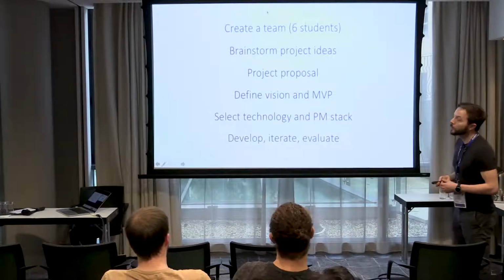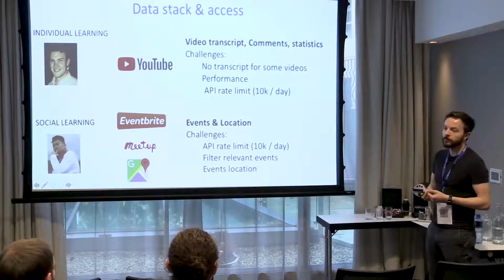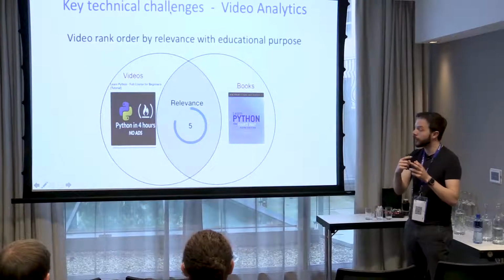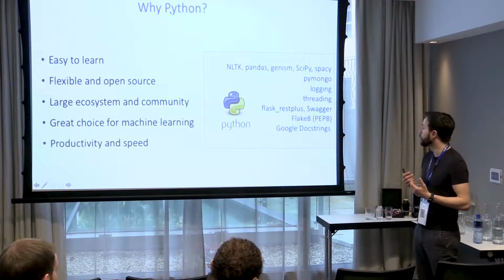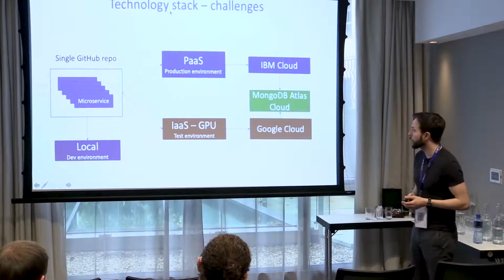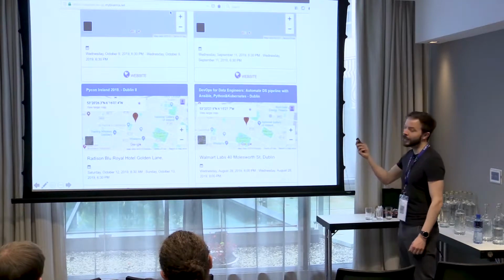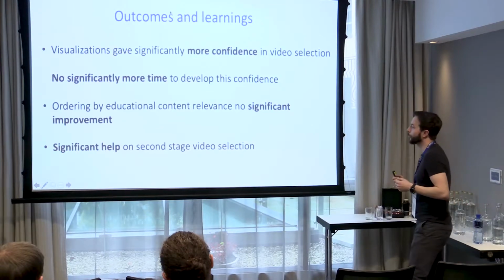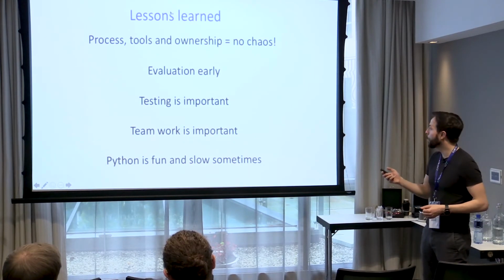PyCon Ireland 2019 - Visualising Youtube video context (NLP pipeline) - Krunoslav Plecko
Visualising Youtube video context (NLP pipeline)

The talk is about group UCD project of 6 engineers.

The name of the project is Yousights.

Vision behind the project: Refine time consuming YouTube searches for skill enhancement. We had idea to reduce the time to find most useful Youtube video, and increase user confidence in right choice. For this purpose we build NLP pipeline in python, using 5 microservices deployed in multi-cloud environment (IBM PaaS, Google IaaS).

Core of the project is advanced sorting algorithm based per similarity with books, e.g how similar is python video with most ranked Safari books. Second part is sorting youtube video comments based on sentiment, and third part automatically generating table of content based per video transcript.

Python is used for backend, to extract text from youtube video, process the text, and NLP machine learning part. All microservices on backend side use Python Flask, and our DB of choice is MongoDB.

My role was project management, architecture and development.
Presentation will show advanced usage of Python and hardware like GPU for NLP in novel idea to visualise context on Youtube video.

Track 3 Sunday, Session 4